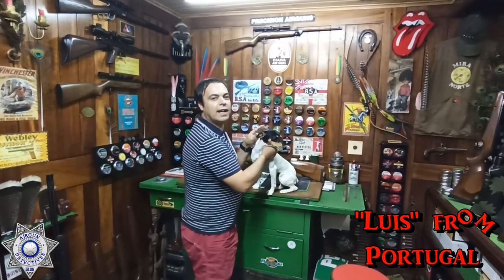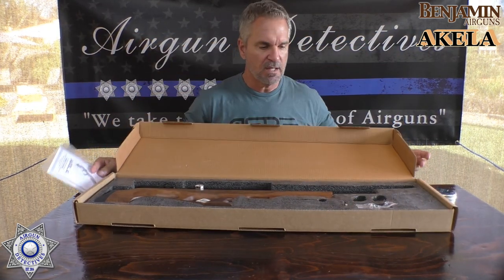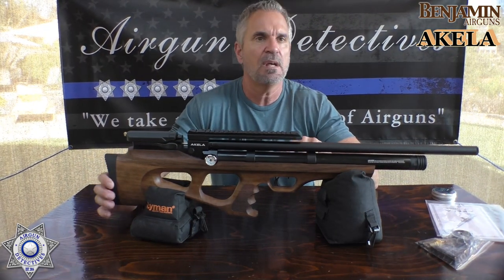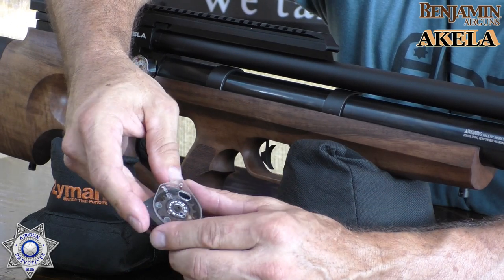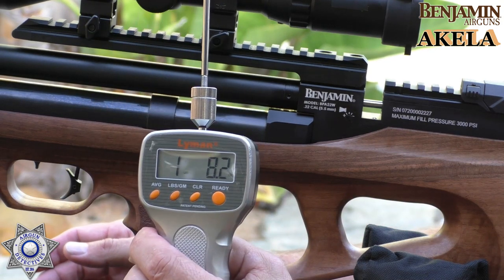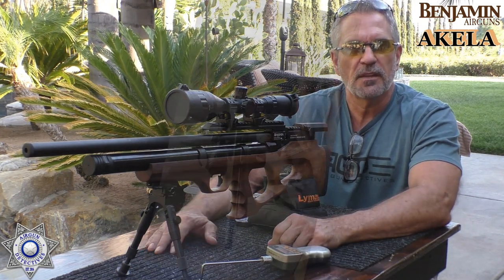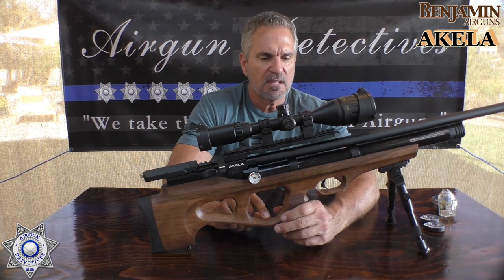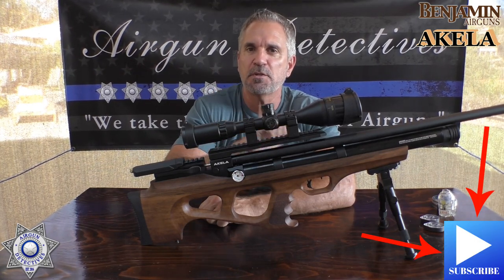The "New" Benjamin AKELA PCP Bullpup "Full Review" by Airgun Detectives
This is a full and complete review of the "New" Benjamin AKELA Pre-Charged Pneumatic Bullpup in .22 Caliber. **Note in the review we claimed the trigger was non-adjustable. That was incorrect, We later discovered there is indeed a sear adjustment screw. Please catch our video on how to adjust the trigger None of this information is provided in the manual. Based on this additional information our rating of the Akela is increased by 1/4 of a star above what is listed in the video.

Benjamin Akela
H&N Hornet
Splatterburst Targets